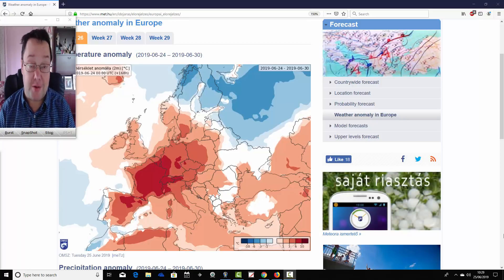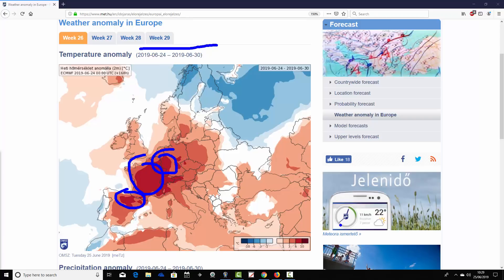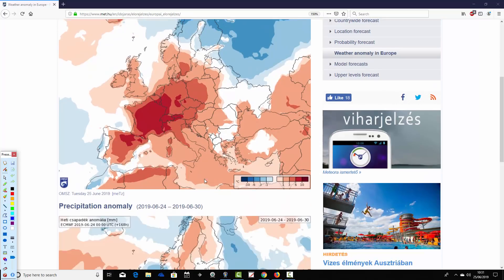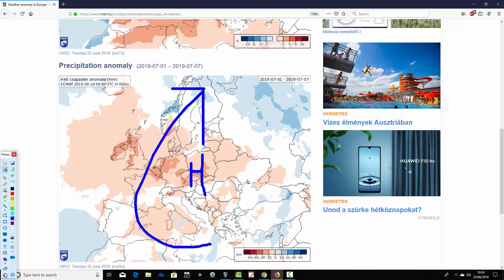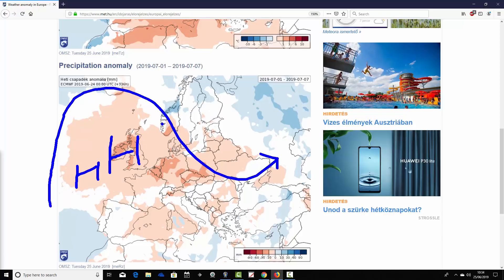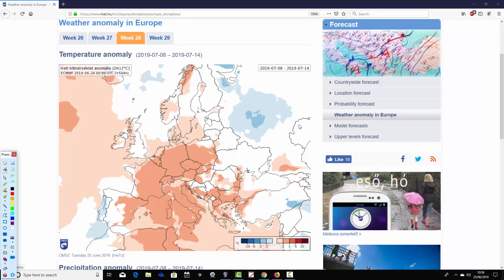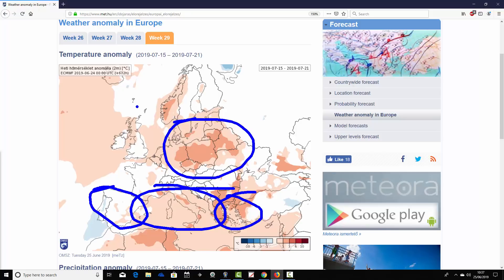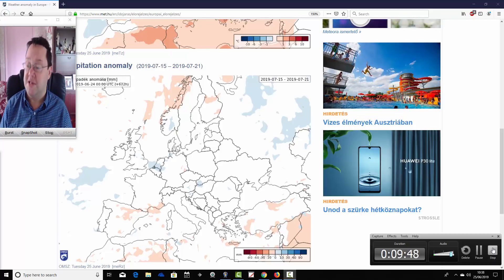EC 30 Day Weather Forecast For UK & Europe: 24th June To 21st July 2019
VIDEO DESCRIPTION:

Latest 30 day EC thirty day ensemble forecast for UK and Europe covering forecast timescales from 24th June to 21st July 2019.